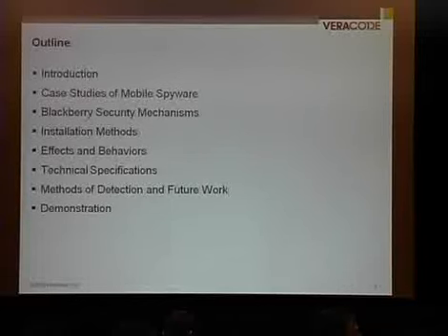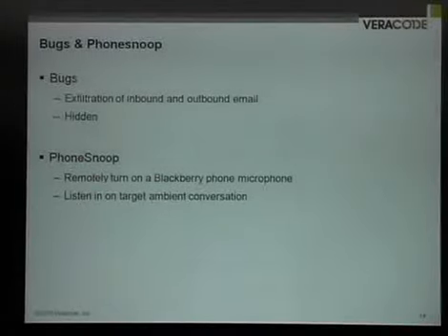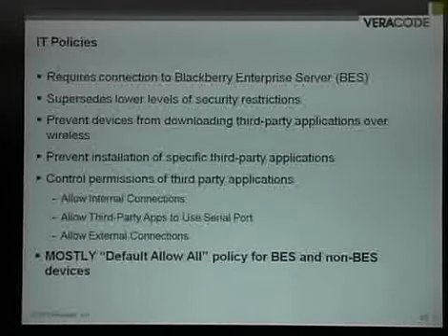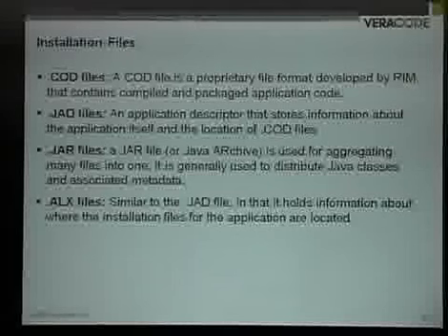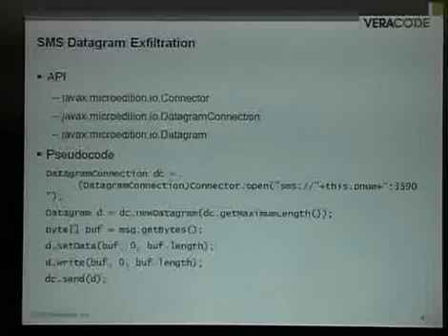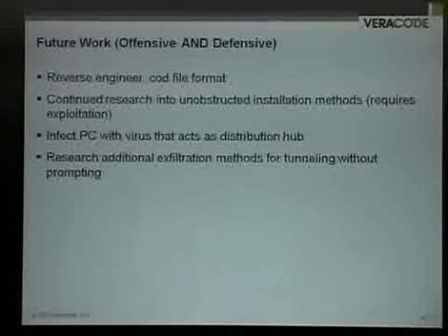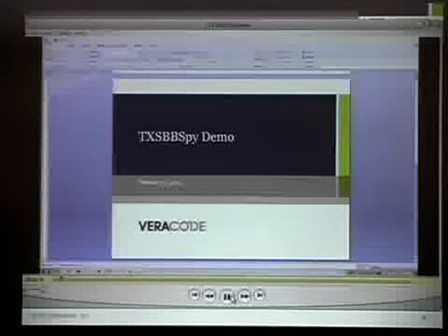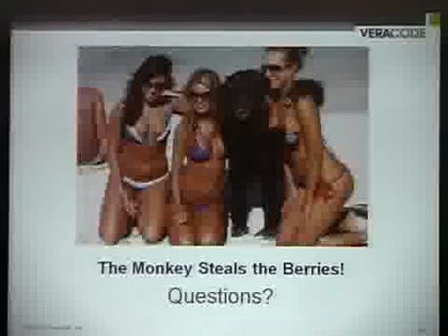BlackberryMobile-Shields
Full Video Details: